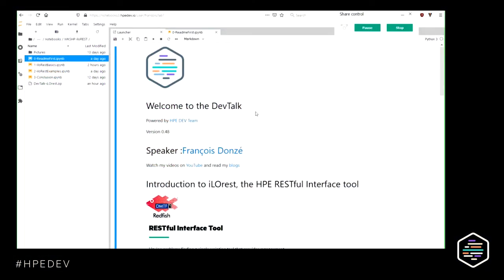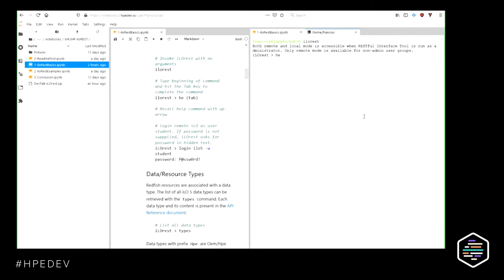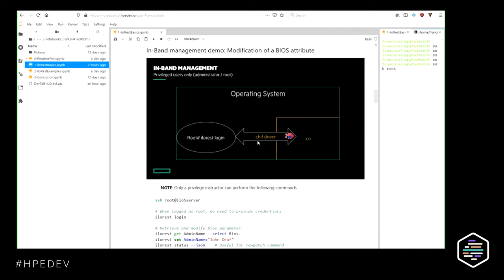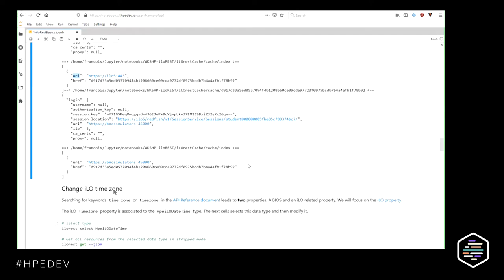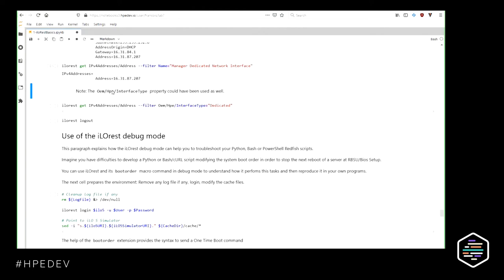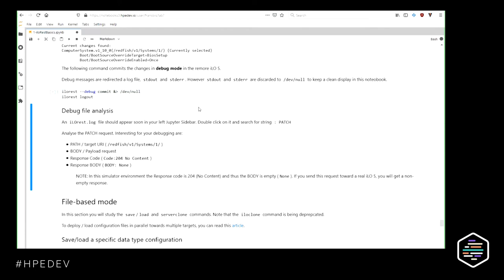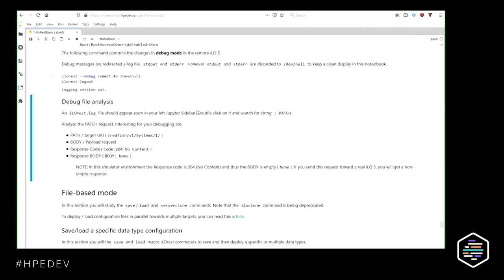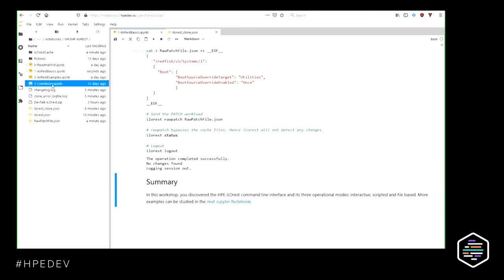HPE iLOrest - Overview of the HPE RESTful Interface Tool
This HPE DevTalk - Workshops-on Demand session features Francois Donze from HPE ,who showcased the HPE iLOrest - Overview of the HPE RESTful Interface Tool.